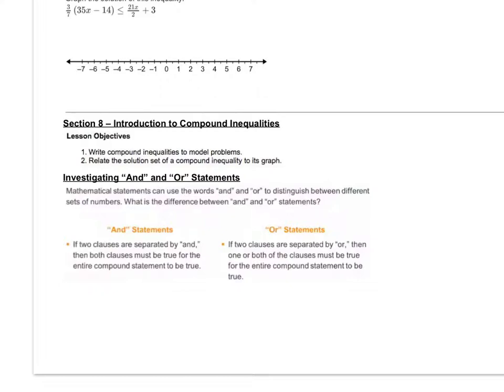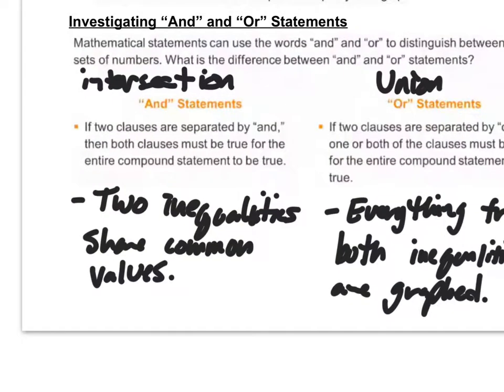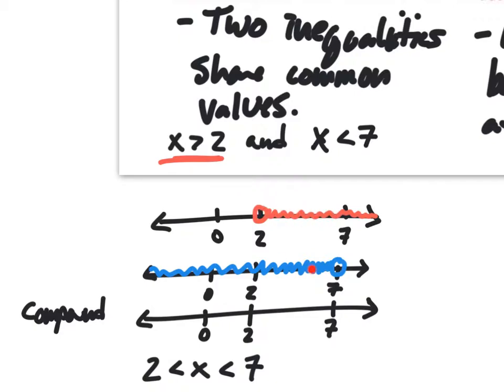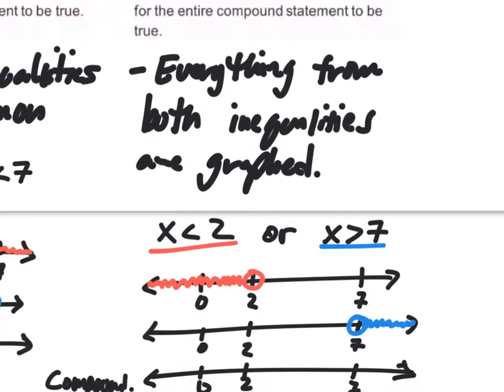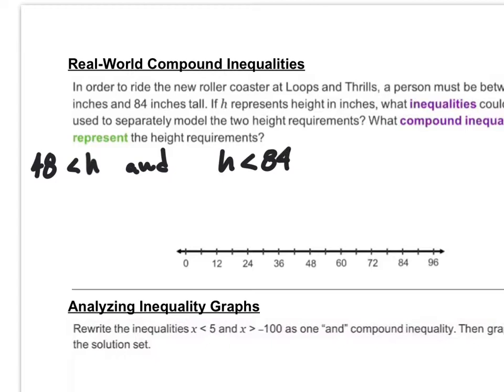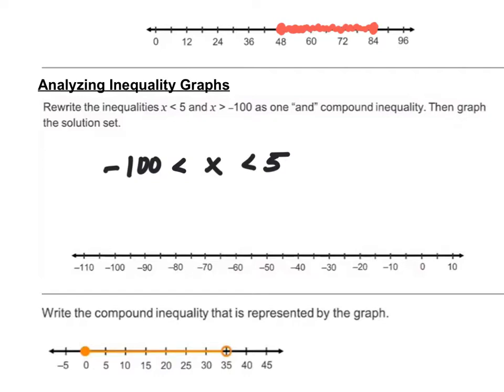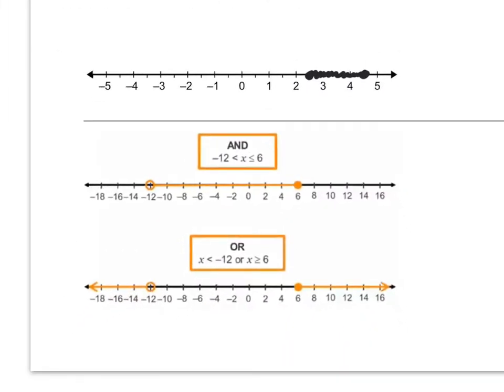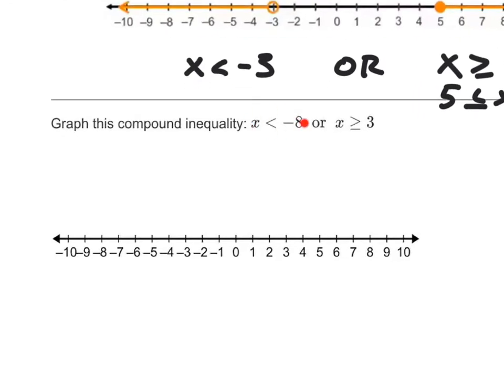ALG 1 - UNIT 3 - SECTION 8 - NOTES